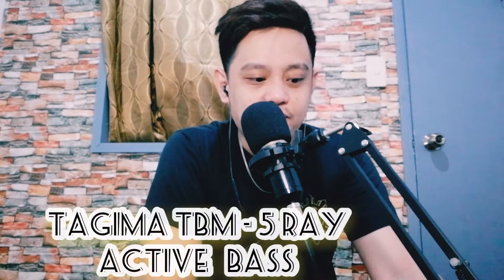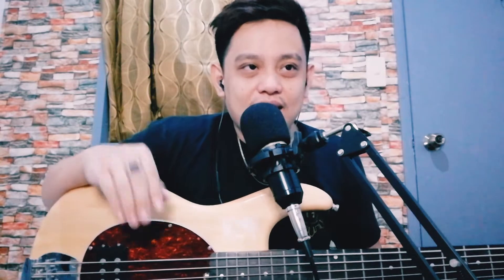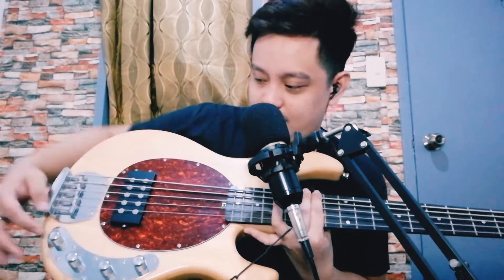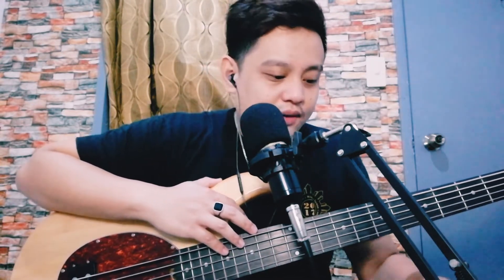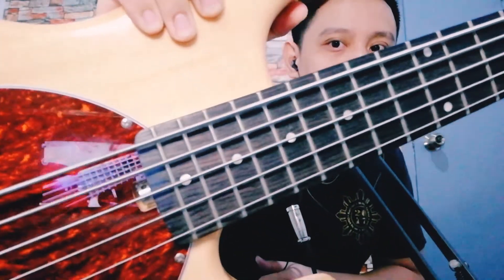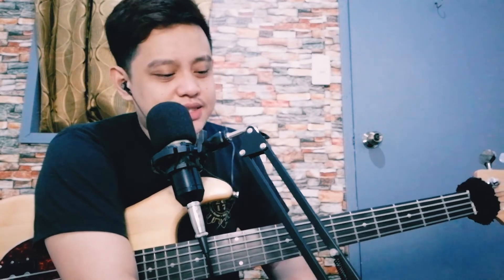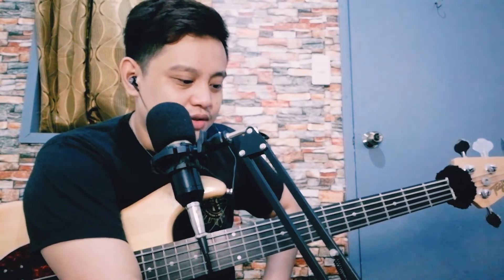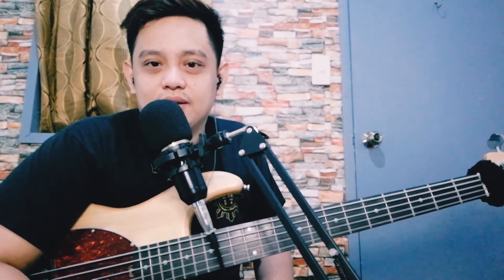Tagima TBM ray 5 active bass review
Tagima tbm ray 5  active bass - a taste of Brazilian design!
It has a built in pre - amp and is powered by 9v that gives you more tone shaping capabilities over your tone